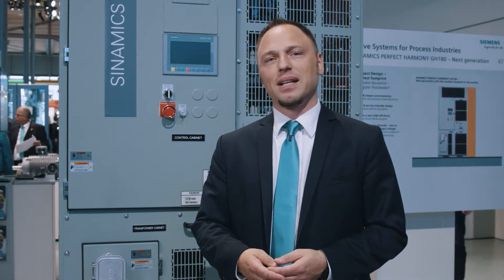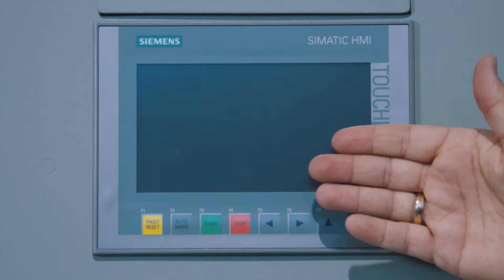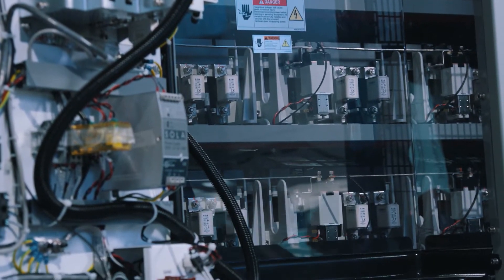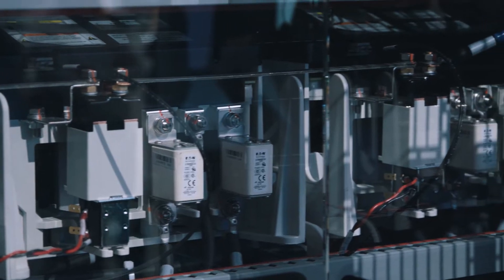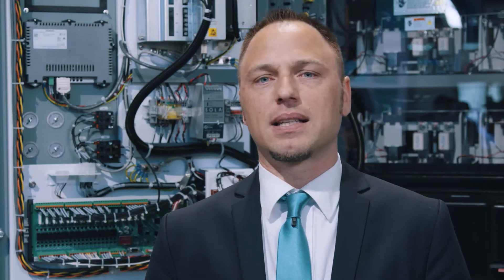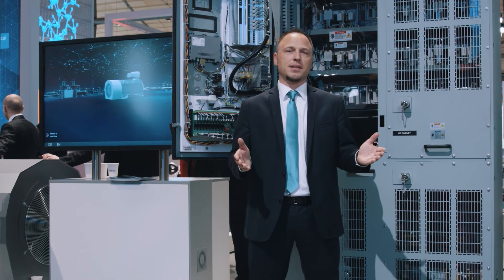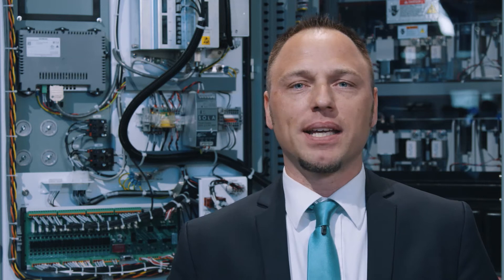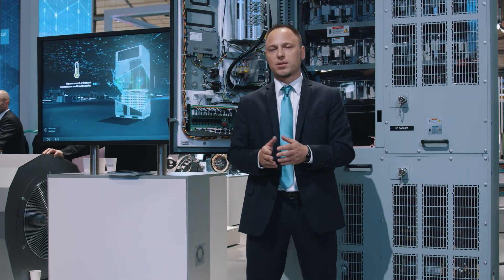SINAMICS PERFECT HARMONY GH180 Air-cooled drive – The plus in Space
This Video presents you the next Generation of SINAMICS PERFECT HARMONY GH180. A very innovative and space saving drive, perfect for ESP, Water/Wastewater and Pump & Fan application.